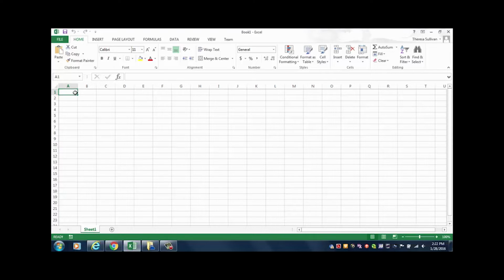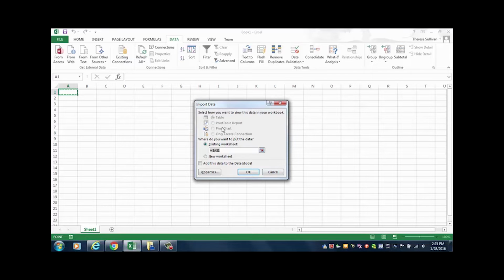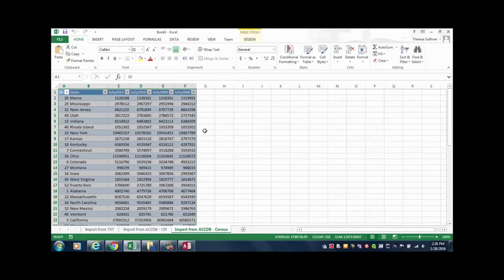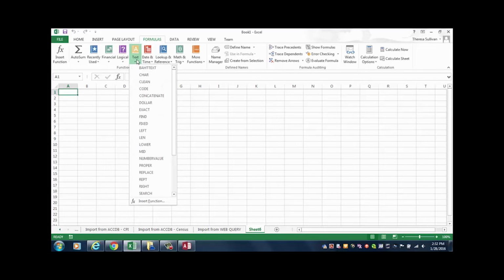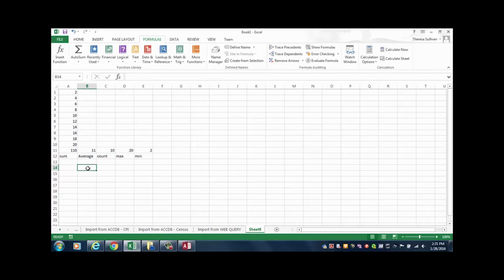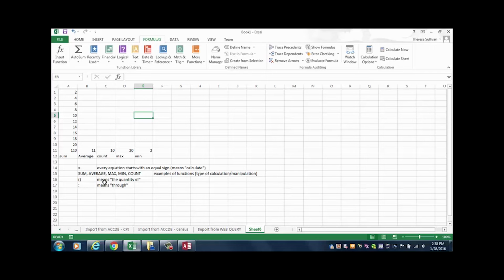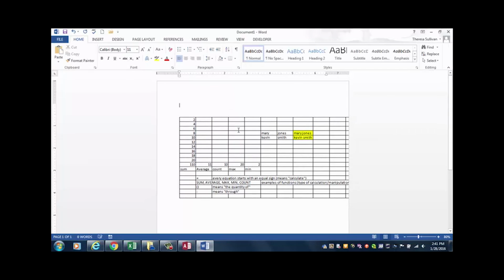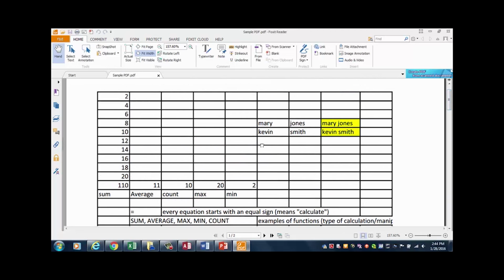Excel Video 2 - Demo